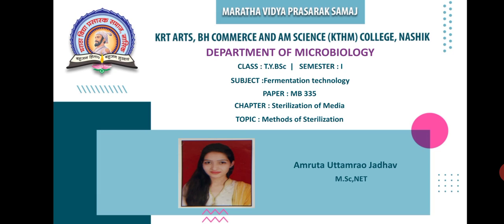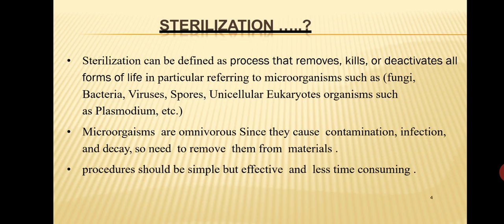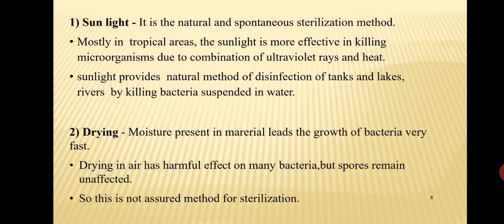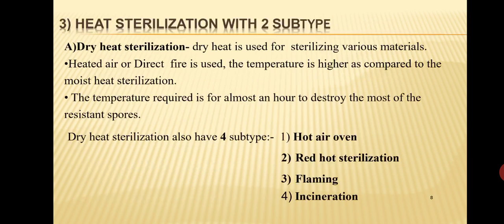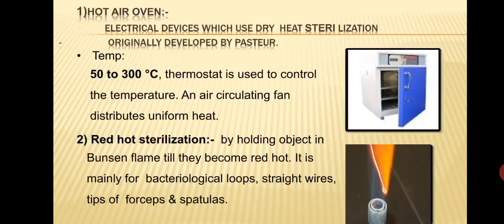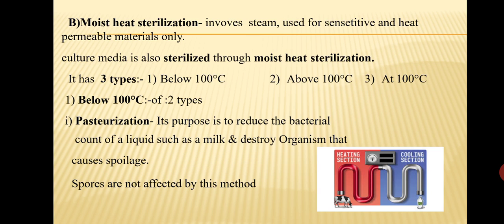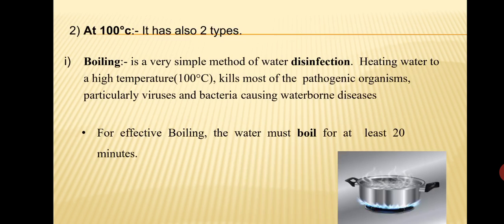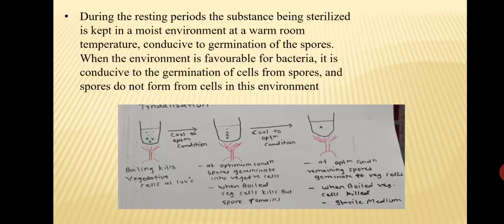T.Y.BSc. (Microbiology)|Sem-III| MB 335 Fermentation Technology | Amruta U.Jadhav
lecture: 1
Chapter :  Sterilization of Media
Topic : Sterilization Methods